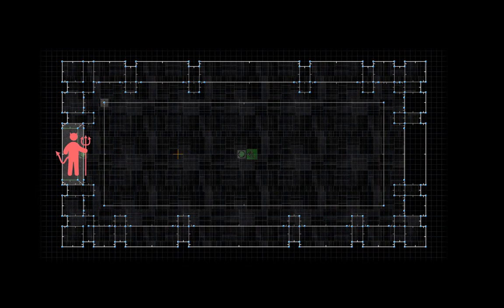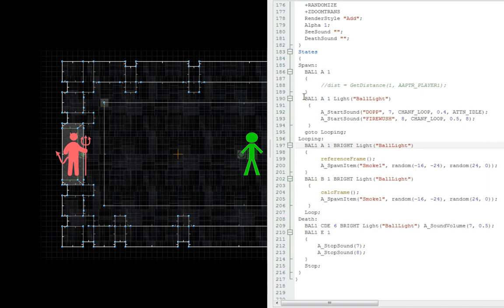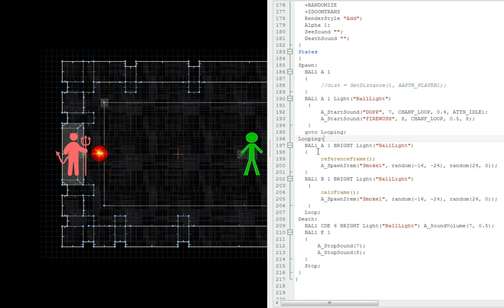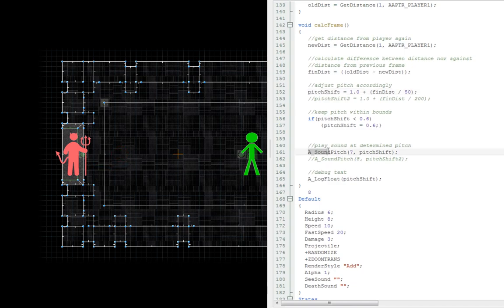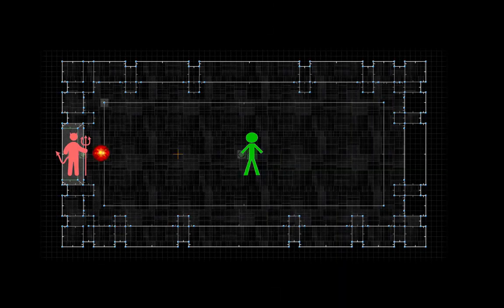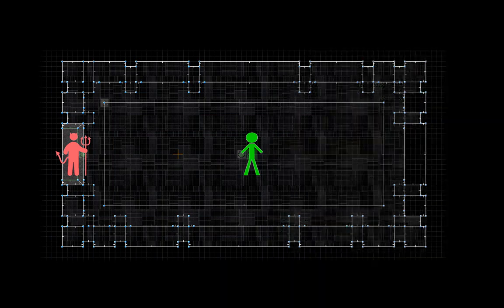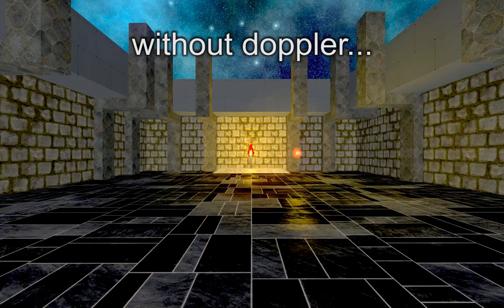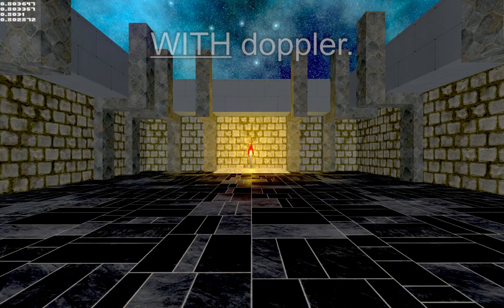Game Audio - Doppler Projectiles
An in-depth look at creating your own doppler effect to bring projectiles to life in your game project.